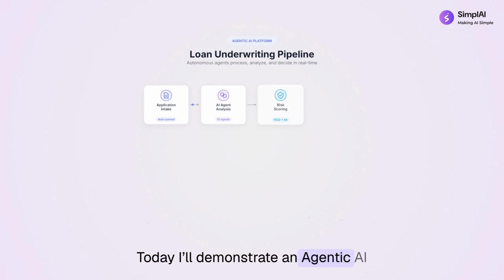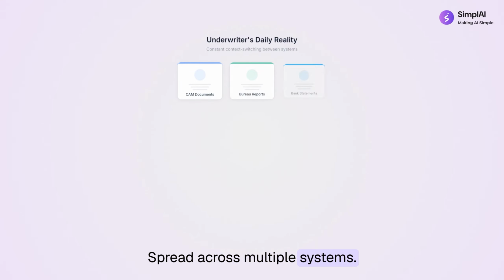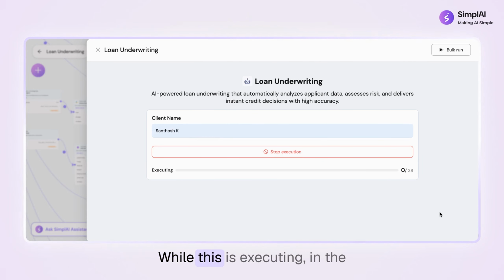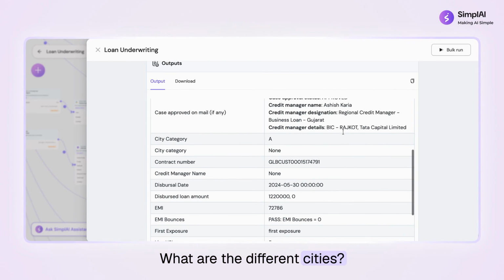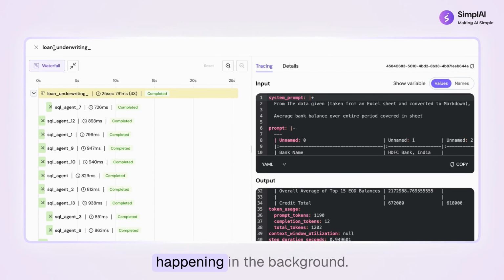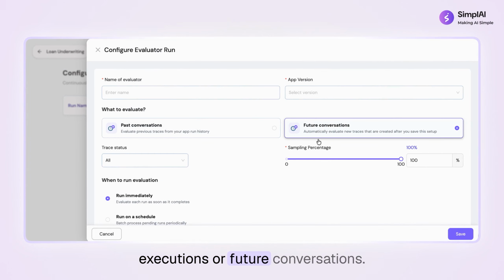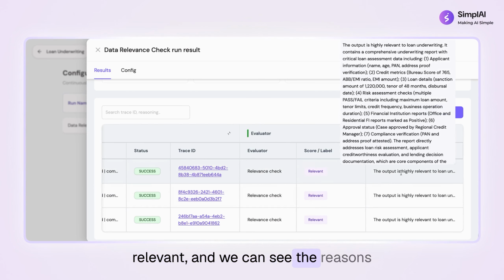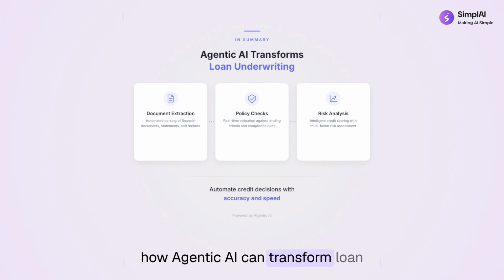Agentic AI Loan Underwriting | Automated Credit Risk Decisioning | SimplAI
Traditional loan underwriting relies on multiple disconnected systems, manual verification, policy reviews, bureau analysis, FI checks, and credit assessment workflows that slow down approvals and increase operational overhead.

In this demo, we showcase how Agentic AI transforms the entire underwriting lifecycle using AI agents, structured workflows, automated reasoning, and real-time policy enforcement.

The solution automatically:
• Extracts CAM and applicant data
• Validates loan eligibility rules
• Performs bureau and FI analysis
• Checks ABB vs EMI ratios
• Reviews banking behavior and exposure limits
• Generates structured underwriting summaries
• Tracks execution, latency, monitoring, and evaluations

Unlike traditional AI chat workflows, this system performs production-ready underwriting with traceable decisions, workflow orchestration, auditability, evaluation pipelines, and deployment flexibility.

⚡ Key Outcomes
• Loan approvals completed in seconds
• Reduced manual underwriting effort
• Consistent credit policy validation
• Better operational scalability
• Improved audit and monitoring visibility
• AI-driven structured credit decisioning

⏱️ Chapters
00:00 Introduction to Agentic AI Loan Underwriting
00:25 Challenges in Traditional Credit Underwriting
01:07 AI Underwriting Agent Workflow
01:35 Running Automated Underwriting Checks
02:07 Loan Validation & Approval Insights
02:53 Bulk Processing & Monitoring Dashboard
03:30 Workflow Design, Guardrails & Error Handling
03:50 Deployment, APIs & Version Management
04:09 AI-Based Evaluation & Testing Framework
05:21 Business Impact & Operational Benefits
05:39 Traditional AI vs Agentic AI
05:59 Final Thoughts

This demo highlights how enterprises and financial institutions can move from manual underwriting operations to scalable AI-powered credit decisioning systems.